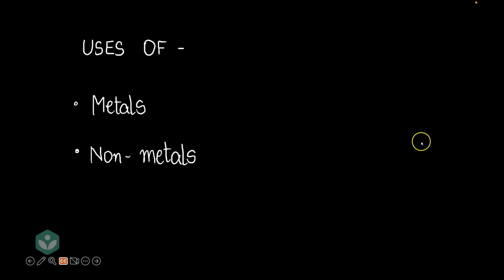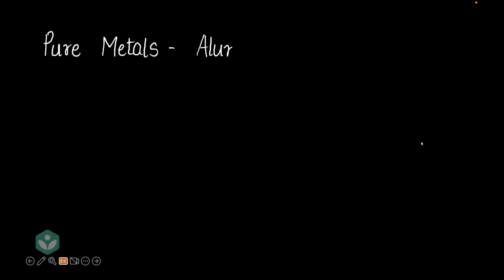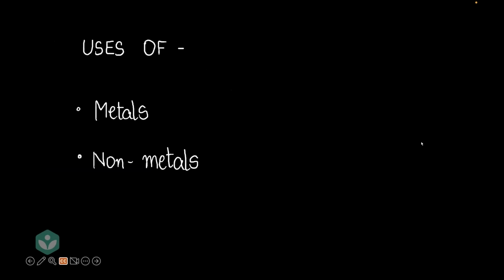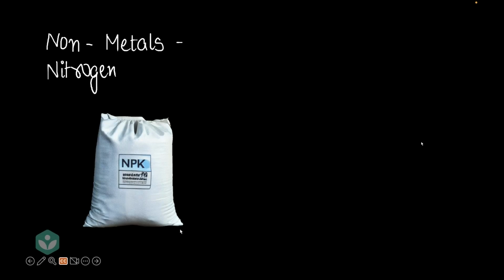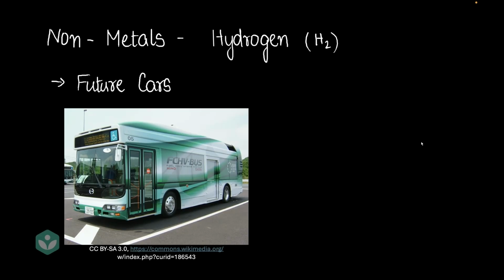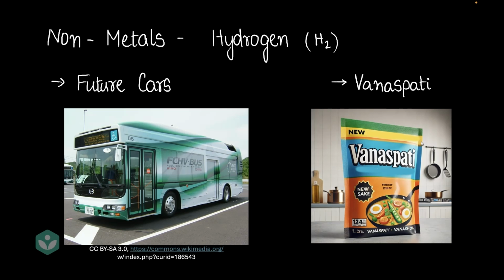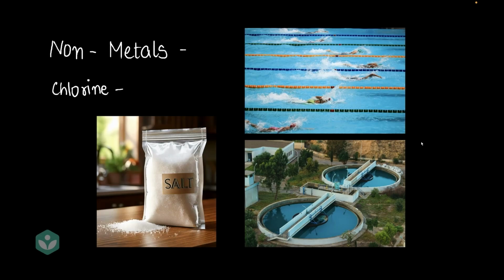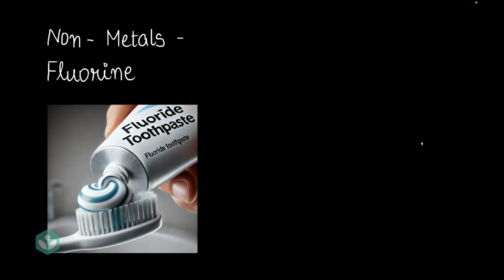Uses of Metals and Non-Metals | Middle School |Science | Khan Academy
Description: Discover the everyday uses of metals and non-metals! Learn about the applications of copper, titanium, silver, gold, aluminium, mercury, carbon, nitrogen, oxygen, hydrogen, and more in this engaging science video.

Courses on Khan Academy are always 100% free. Start practicing—and saving your progress—now! (add course link here)

Timestamps:
0:00 Intro
0:19 Metals - Copper
0:28 Titanium
0:39 Siver
0:46 Gold
0:54 Aluminium
1:06 Mercury
1:19 Chromium
1:51 Non-Metals - Carbon
2:23 Nitrogen
2:56 Oxygen
3:28 Hydrogen
4:10 Sulfur
4:33 Chlorine
4:52 Iodine
5:30 Fluorine
5:43 Bromine

Created by Joel Prakash Stephen